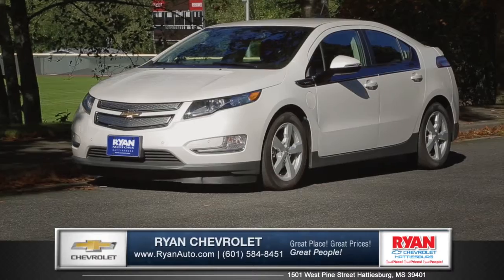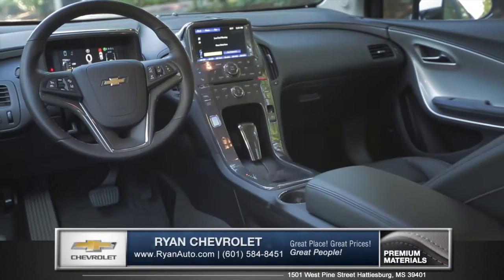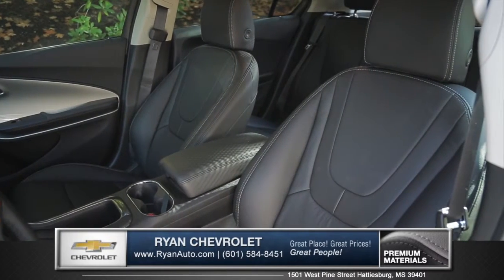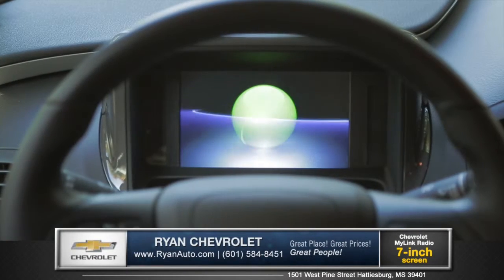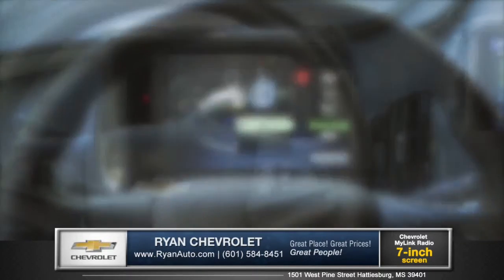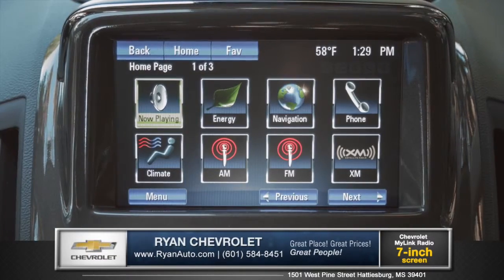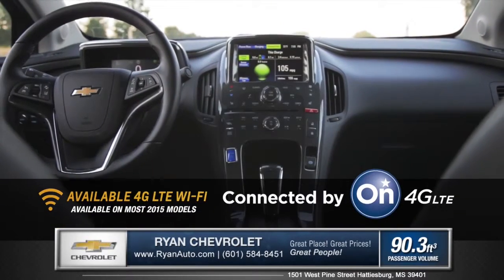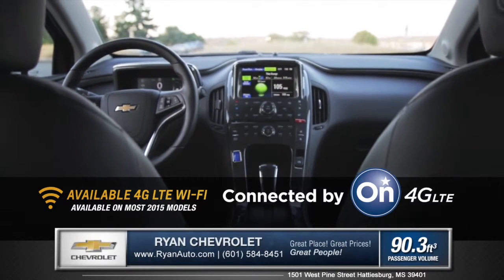If you're considering the 2015 Nissan Leaf, you may prefer the new Chevrolet Volt in Hattiesburg, MS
New Nissan Leaf shopper should check out the 2015 Chevrolet Volt from Ryan Chevrolet in Hattiesburg, Mississippi.

The striking interior includes a unique cockpit-inspired design. Four sharply styled bucket seats are available with finely-crafted premium cloth or heated leather upholstery. The driver information center behind the steering wheel shows your power supply and driving efficiency, while the center panel touchscreen with available Chevrolet MyLink is your direct source for apps like Sirius XM satellite radio and GPS navigation. OnStar 4G LTE wifi delivers the most powerful and reliable internet connection to your smartphone. Door panel storage and split-folding rear seats opens the cargo space area for larger items.